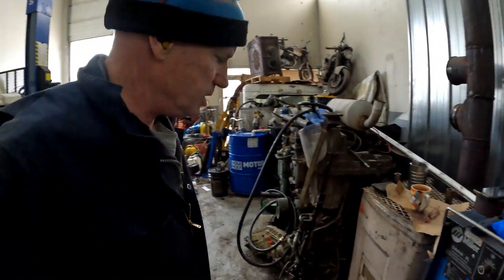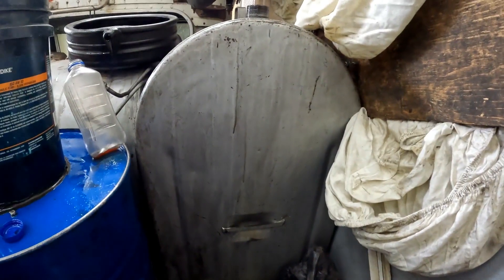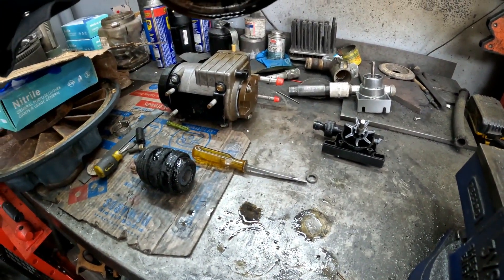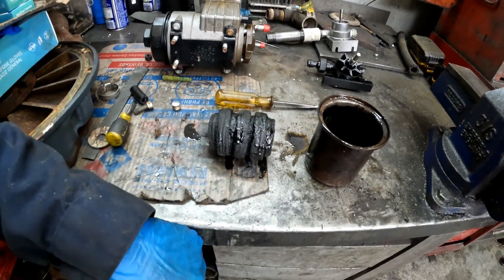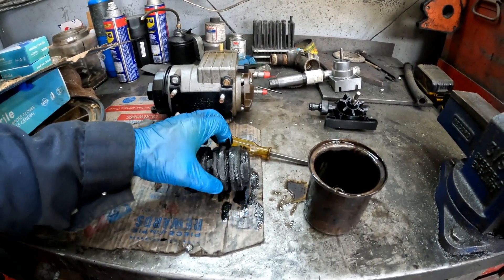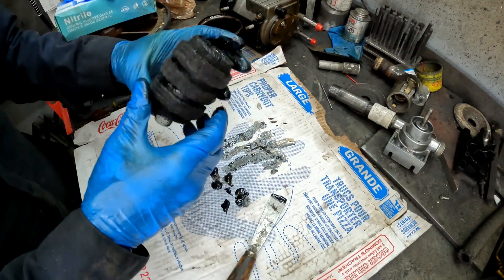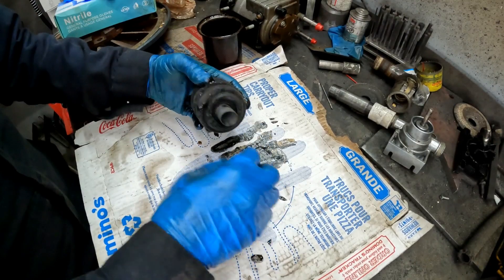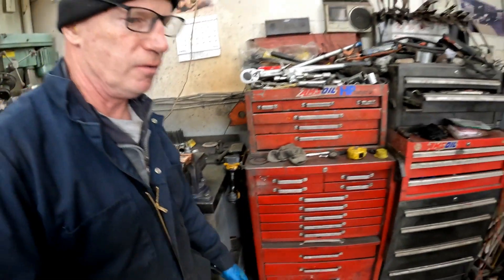Waste Motor Oil And WVO Equals Sludge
Quick look at wmo and wvo collected on my furnace filter.  Approximately 150-160 gallons of the mix went through this filter.  It was pretty much clogged.:)